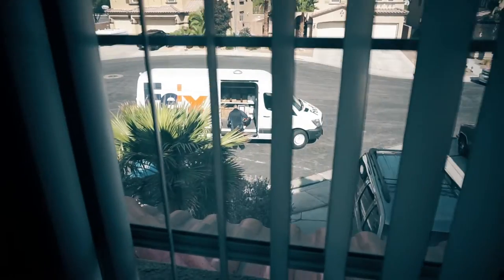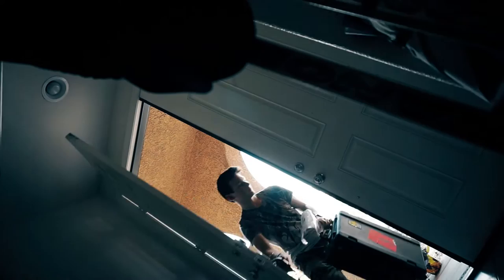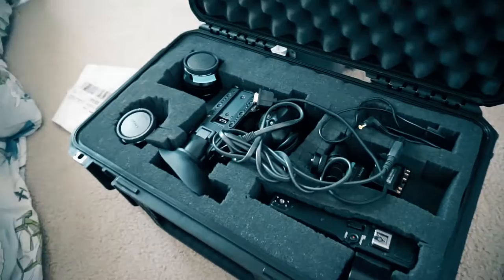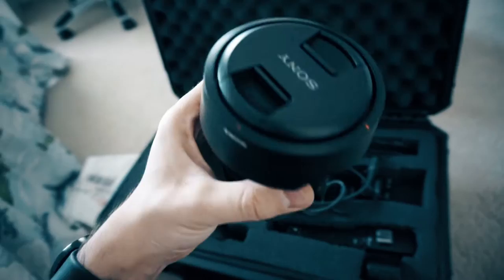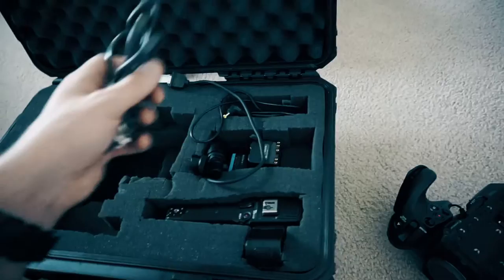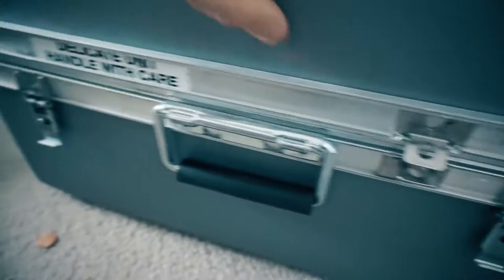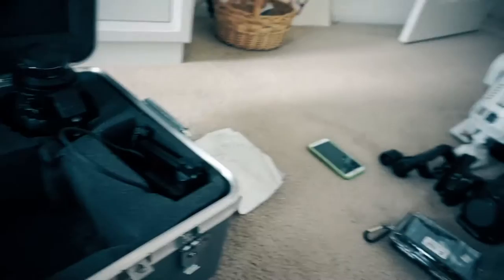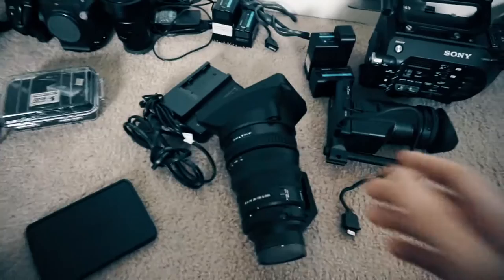TEAM OVERKILL STYLE / JON OLSSON STYLE (I AM TEAMING UP WITH SONY)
We are Team Overkill ;) Gotta love Jon Olsson!

Cameras:
Sony A7
Sony A5000

Lenses:
Canon 17-40 F4 L
Tamron 28-75
Rokinon 16mm Cine Prime
Canon FD 85-300 F4.5

- Raymond Rahner
Video uploaded by Raymond Rahner - You have no right to copy and re-use this video without mentioning the channel URL and name on the video player.